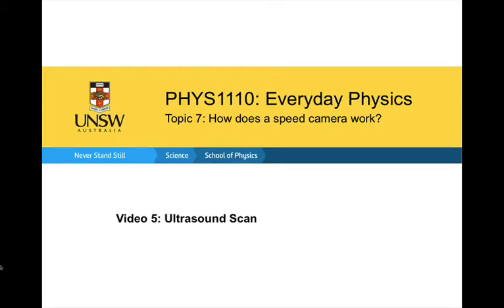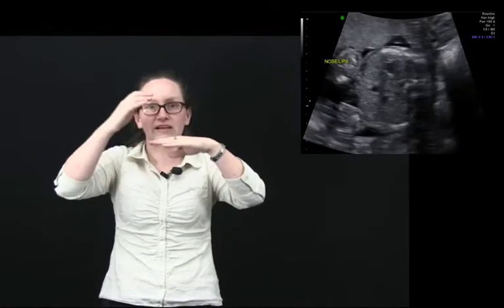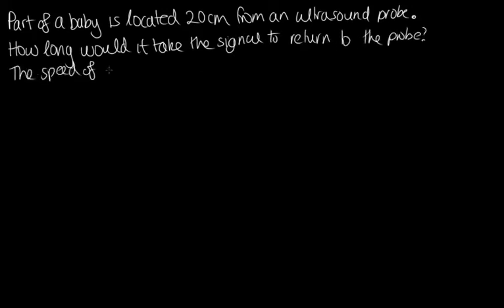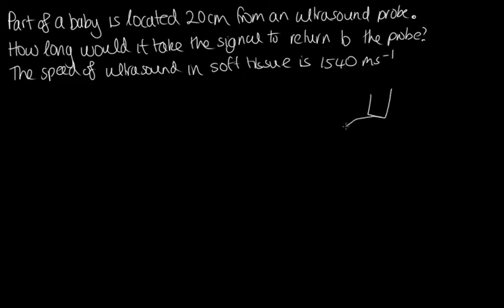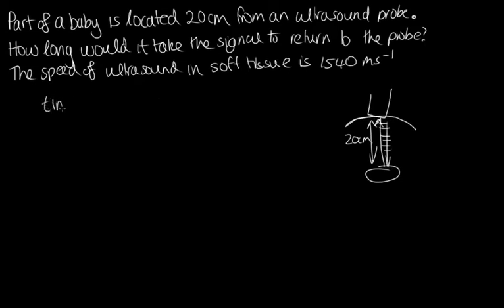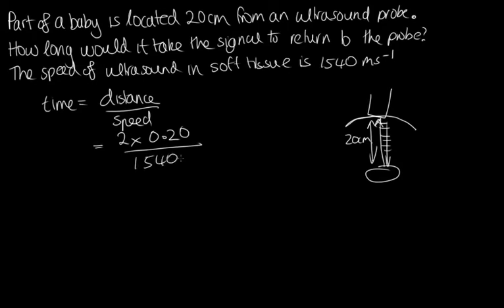Ultrasounds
This is the fifth video in the speed camera topic for Everyday Physics.